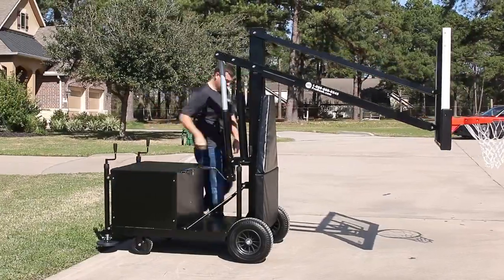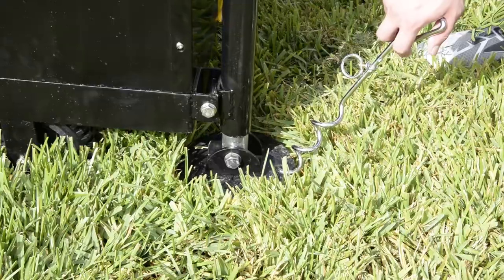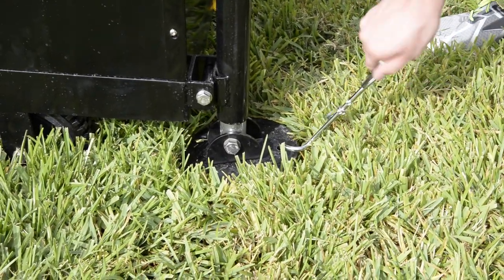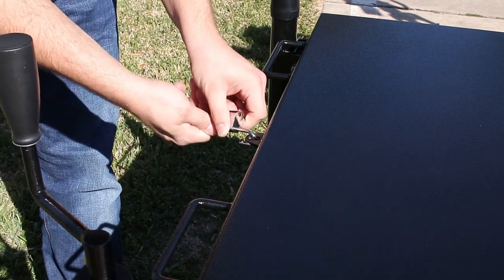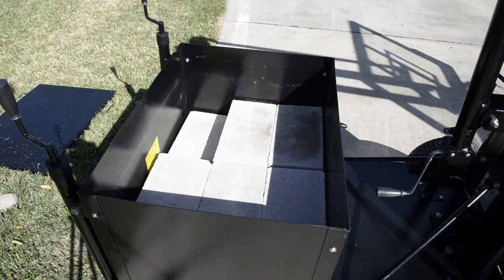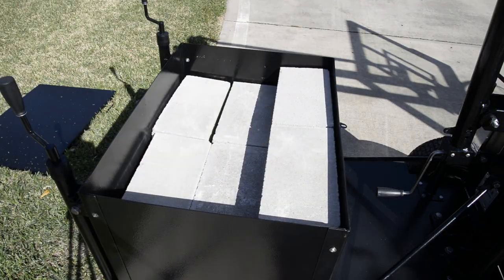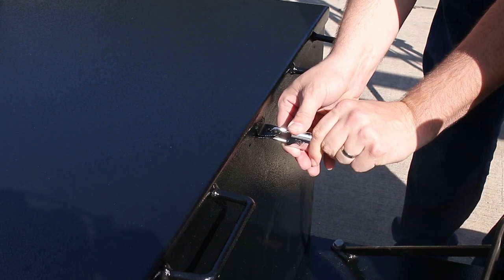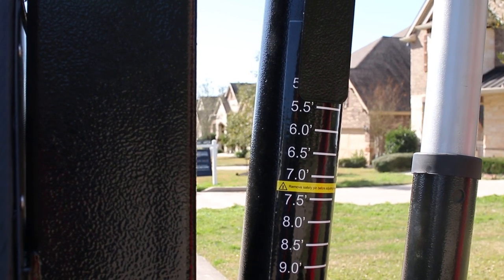Pro Dunk Bear Portable Hoop Setup and Play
Watch as we roll the Bear portable/non-permanent basketball hoop out of the garage and set it up.  This shows how the system rolls out, levels using the levelers, adjustment to start playing.